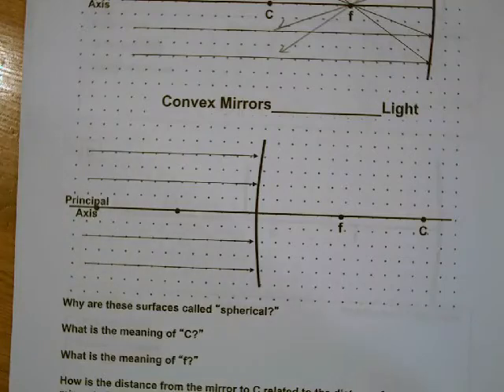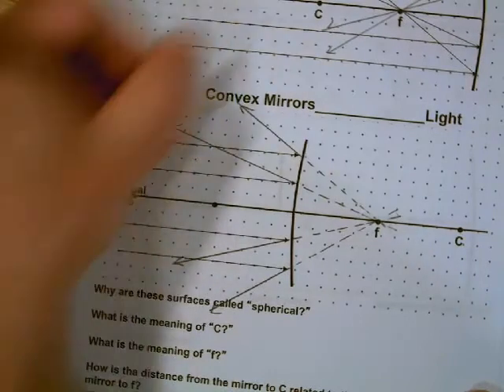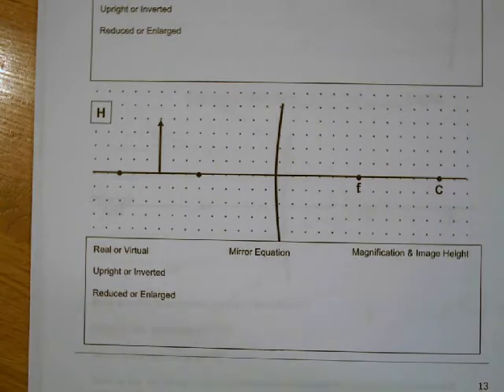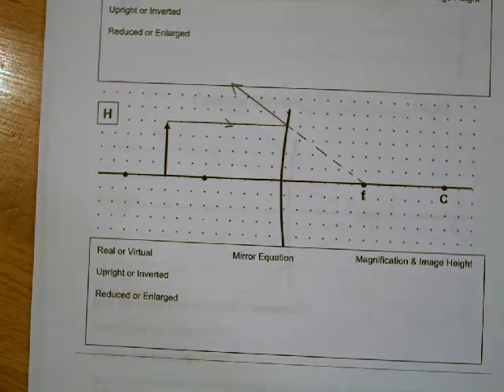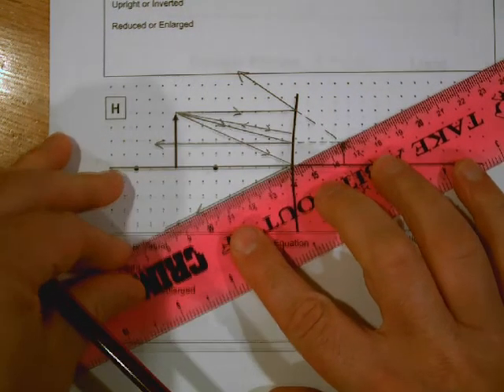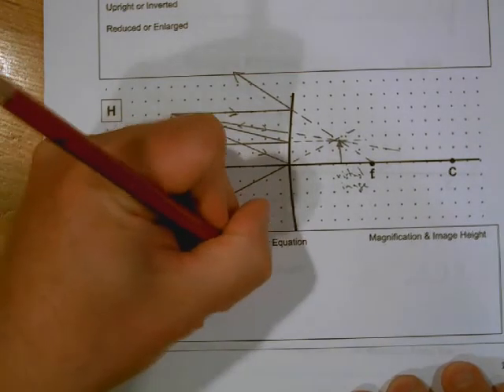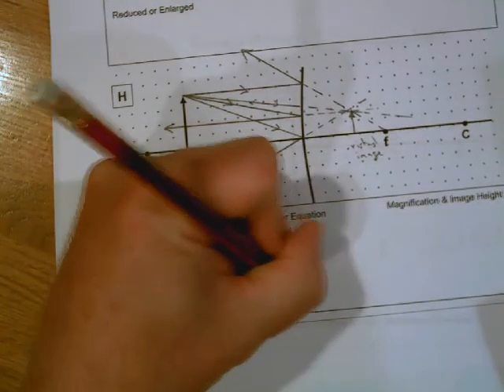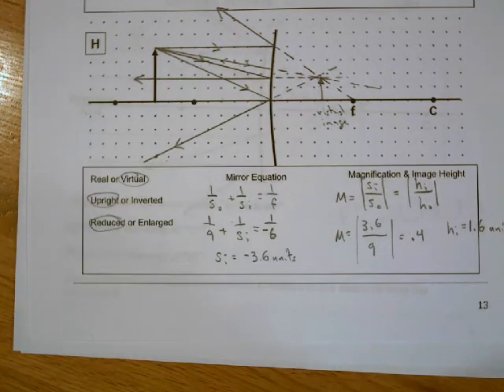convex mirror ray diagram